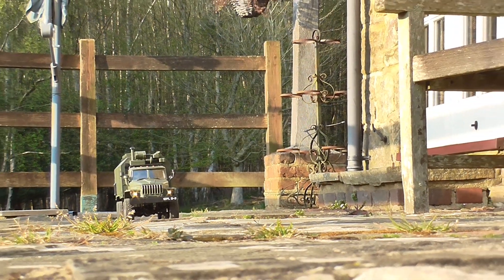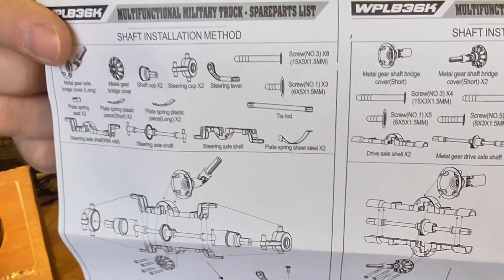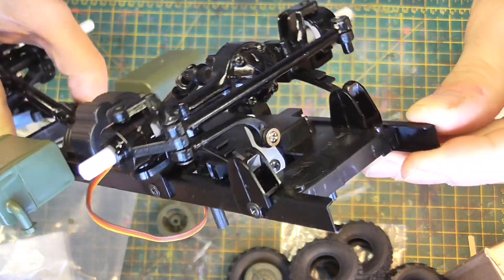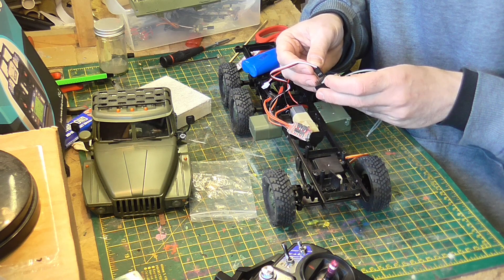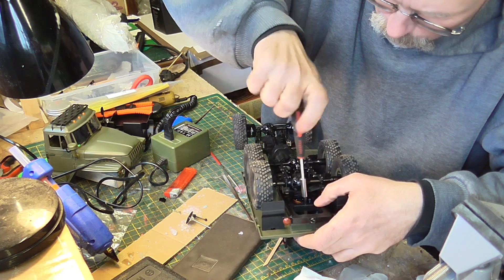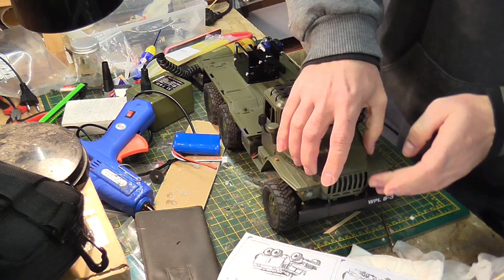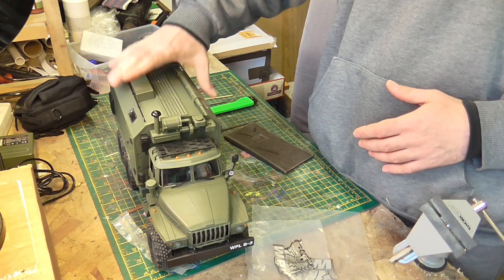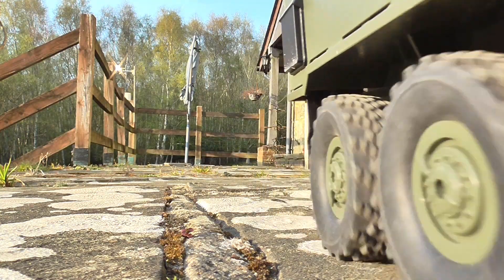Building the WPL B36 Ural communication military Remote Control vehicle kit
Bought on ebay a WPL B36 Ural Russian communication military truck. This is a short video about the assembly of the kit version. You also can buy a fully assembled, ready to go version of this set.
Soon I will upload another video about some upgrading, such as fitting working tail lights and search light in the truck.
Later on there will be some more video about the modification of this truck into a Soviet/Russian BM21 Grad Multiply Rocket Launcher military vehicle, which actually remotely will launch pen-size, solid state fuel rockets.